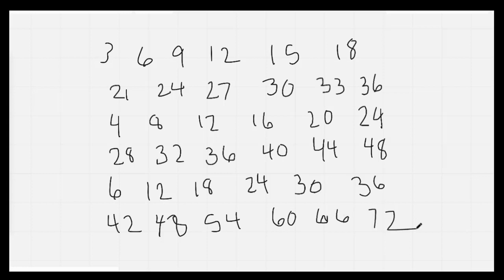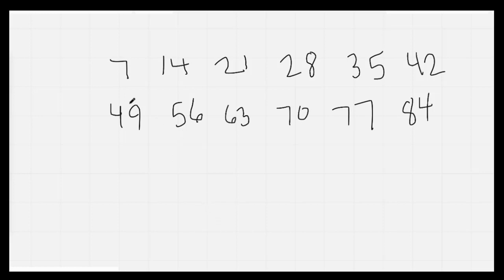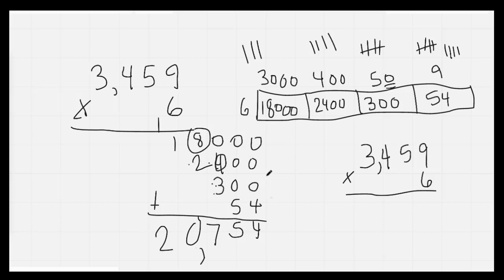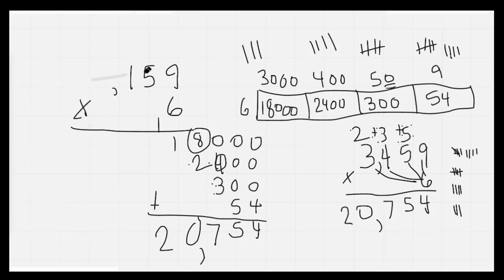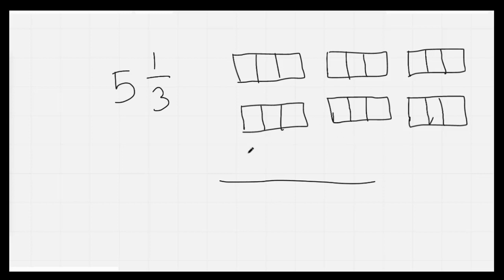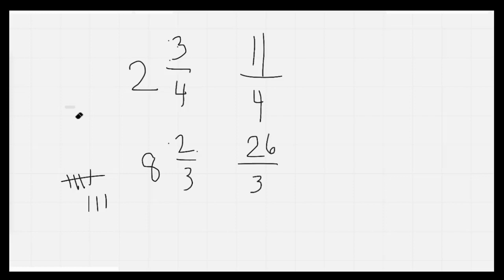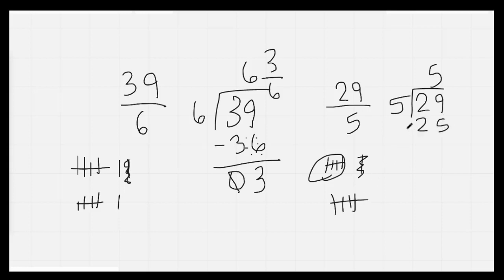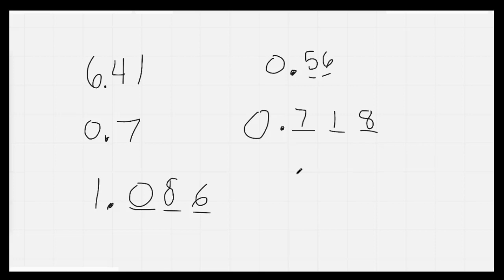Grade 4 - 5 Math Lesson 25